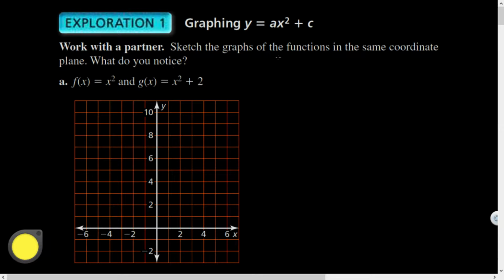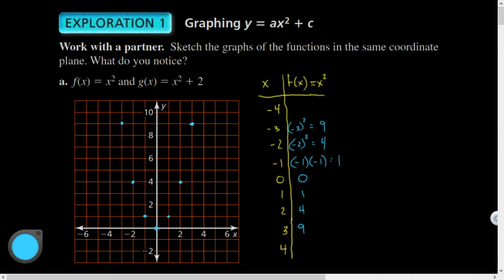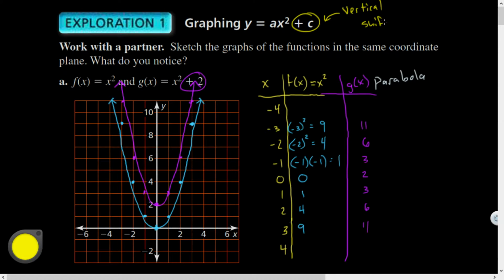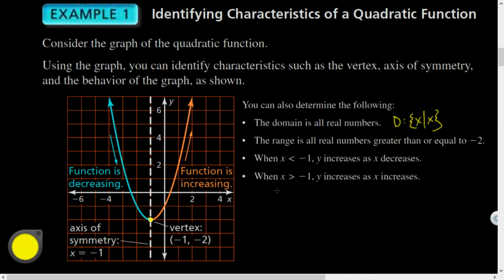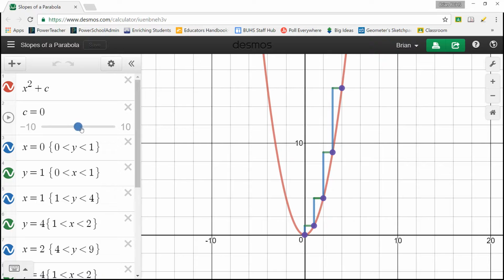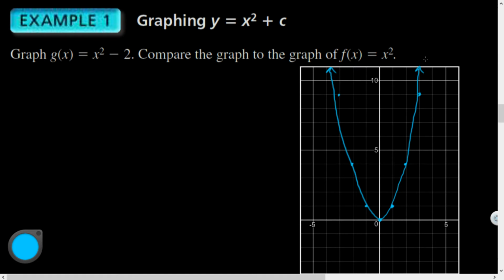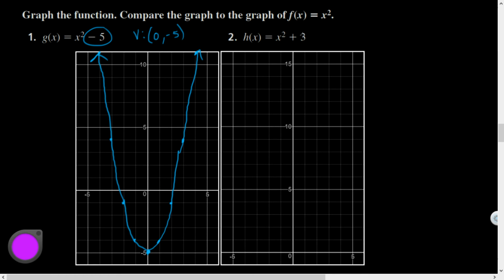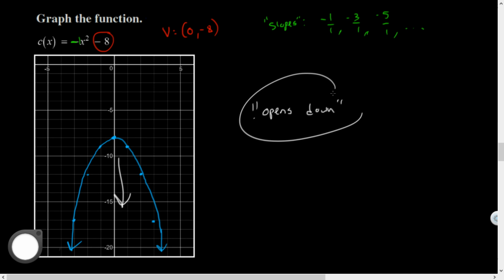Alg1 08.01-02 Graphing f(x) = x^2 +c